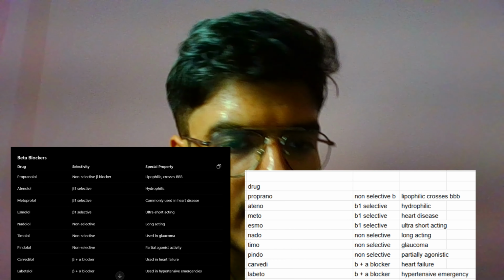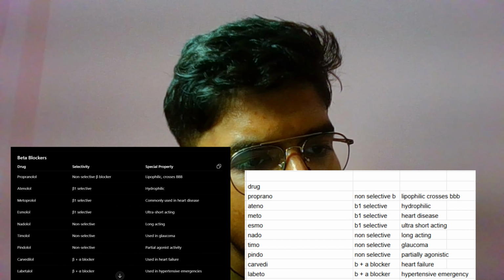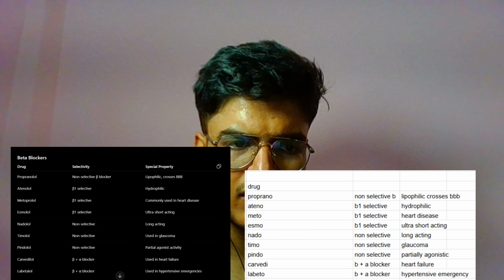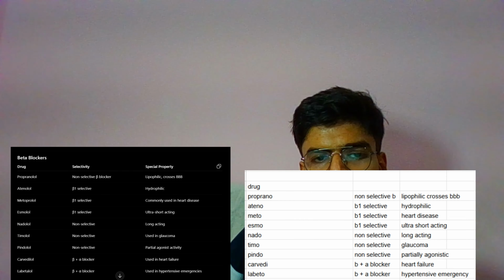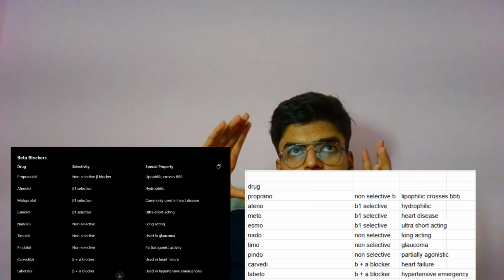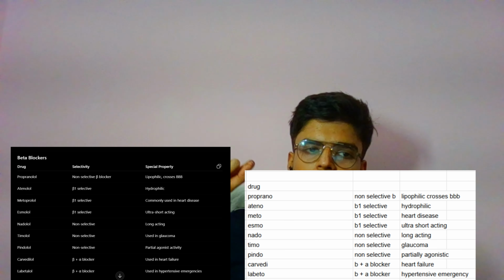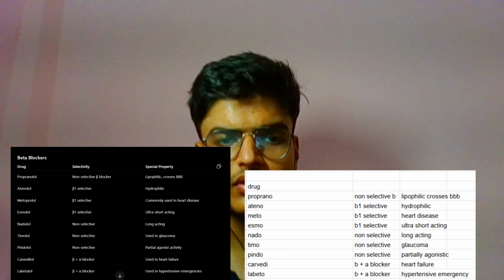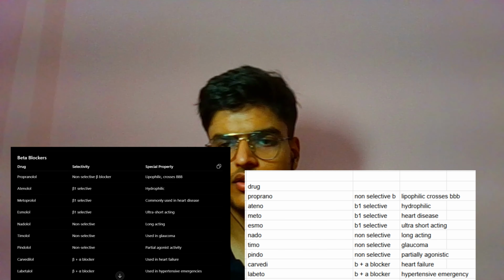How To Never Forget What You Learn | 9 Pointers' Club Lecture 8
The audio is not good in this video, I apologise for it. Please listen with captions and earphones on.